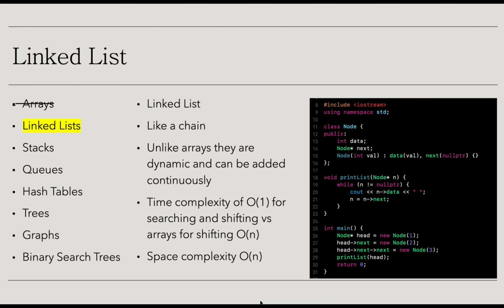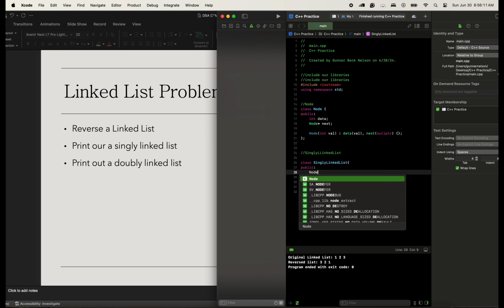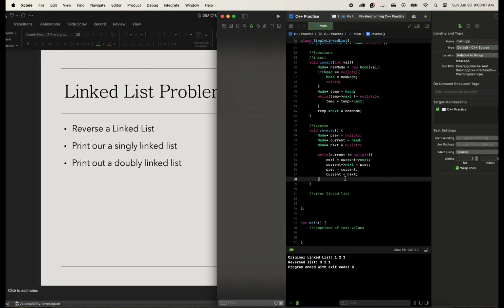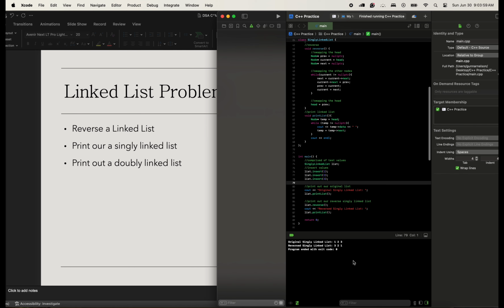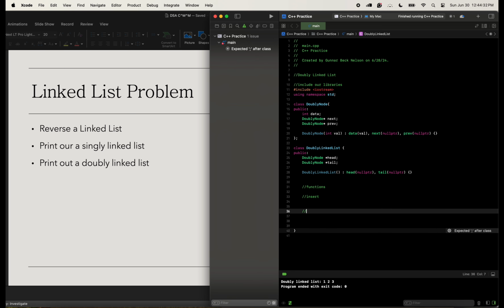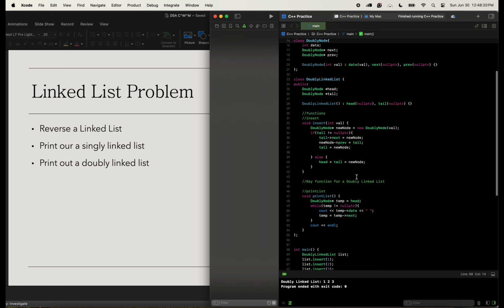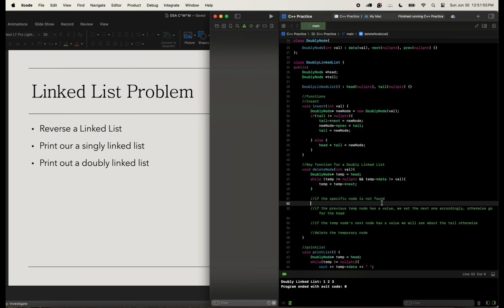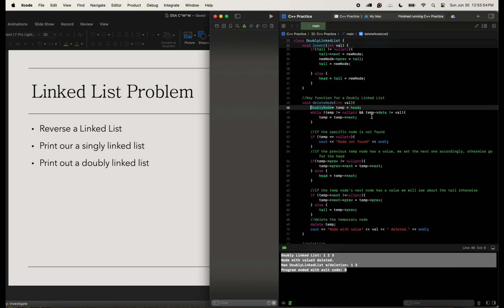How to Code Linked Lists in C++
Hello Everyone,
So ive been making a raodmap to help solidify concepts for people who had quesitons in the comments in regards to DSA, so I have been making an expansive playlist on this. More to be aded though. In the meantime, here is the roadmap along with the video of Arrays to begin with.

Best,
Gunnar

C++: Made Simple-Data Structures & Algorithms-Part 2-Linked Lists

0:00-Intro
0:08-Linked List Overview
2:03-Singly Linked List Code Along
12:13-Doubly Linked List Code Along
27:48-Outro